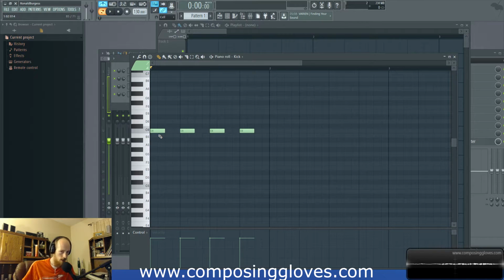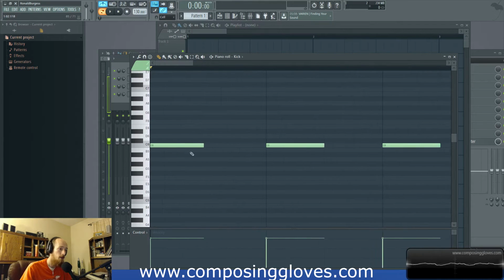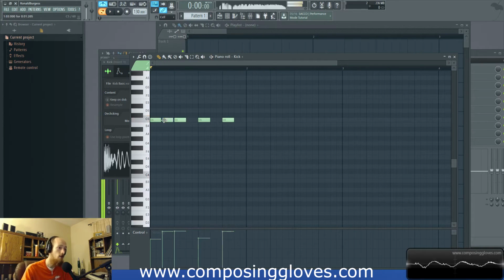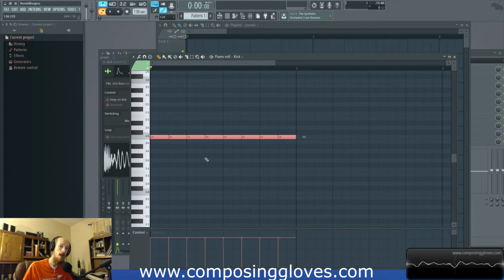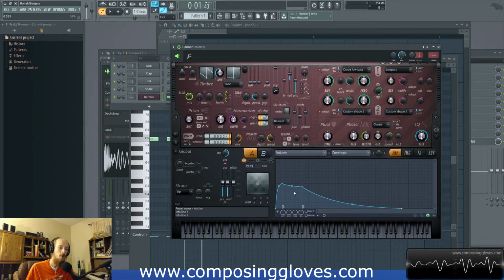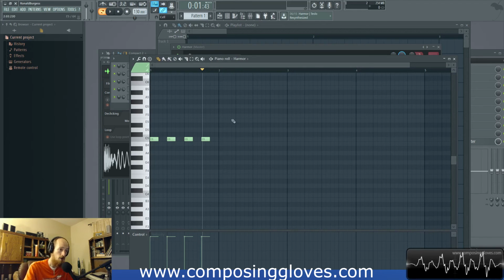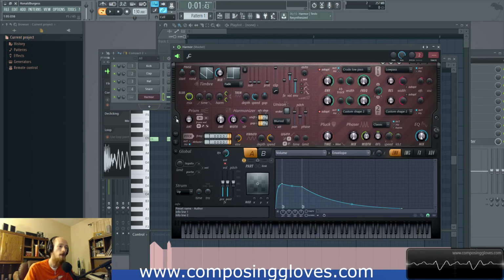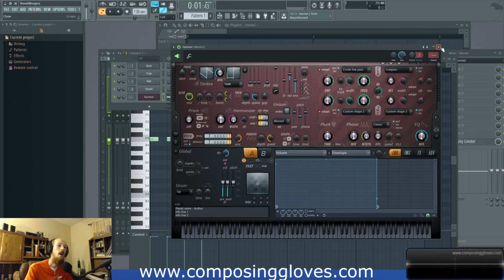Midi Music Theory 10 - Emphasis - Accent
Do there are these weird things called Syncopations, Hemiolas, and Polyrhythms. I don't wanna drag all this stuff out this early in the series as it is more advanced. Instead lets talk about the accent and move on.